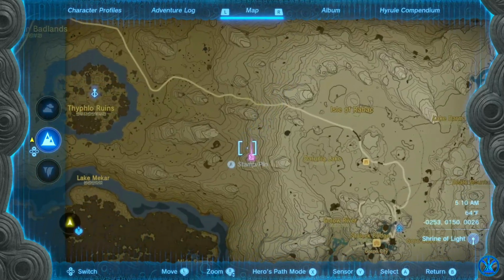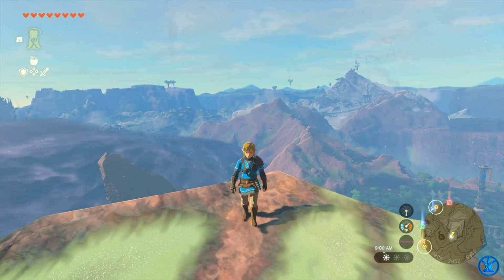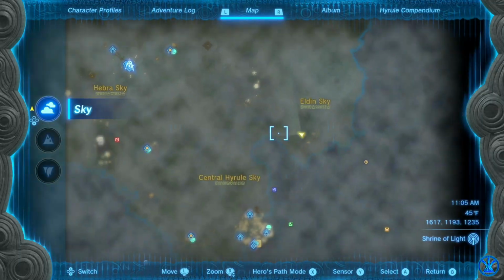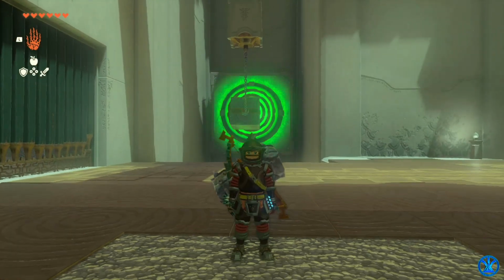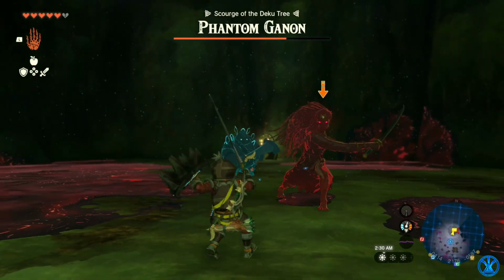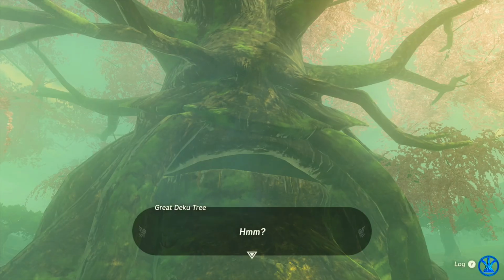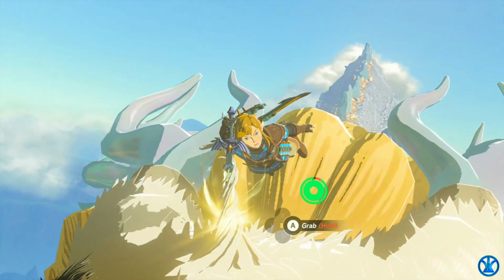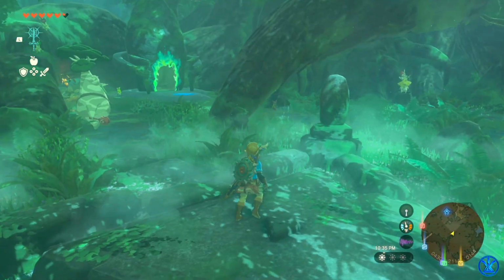S1 E9 The Master Sword! The Legend of Zelda: Tears of the Kingdom! Heroes Awakening!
In this video we are going to be revisiting The Legend of Zelda: Tears of the Kingdom and venturing through the Depths on our journey to Korok Forest, where we must save the Great Deku Tree from the gloom! He then tasks us with a quest to find the Master Sword and wield it once again!
We will also be completing the Main Quest: Recovering the Hero's Sword

In-game Music By: Nintendo